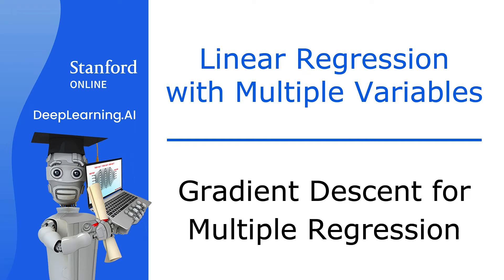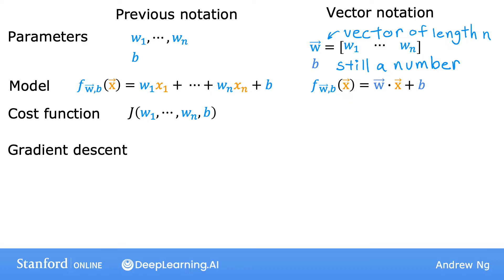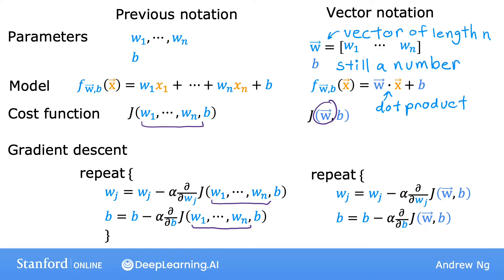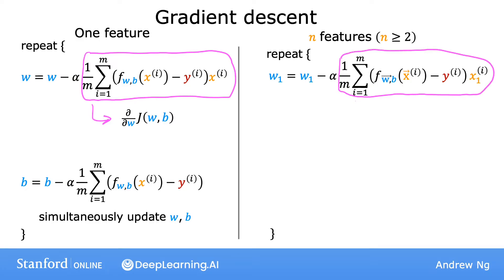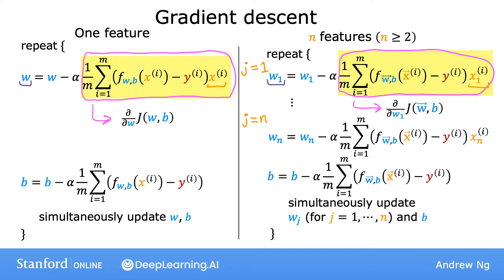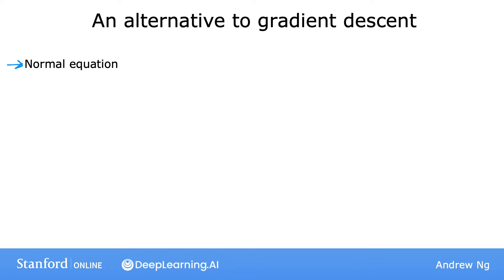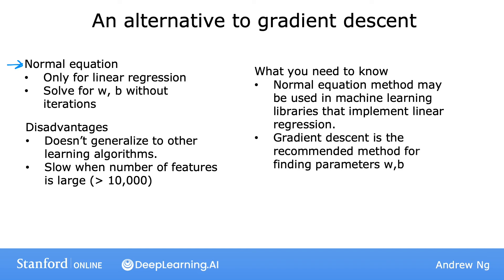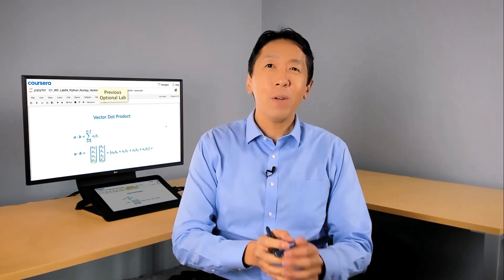#24 Machine Learning Specialization [Course 1, Week 2, Lesson 1]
This video is from Course 1 (Supervised Machine Learning Regression and Classification), Week 2 (Regression with multiple input variables), Lesson 1 (Multiple linear regression), Video 4 (Gradient descent for multiple linear regression).